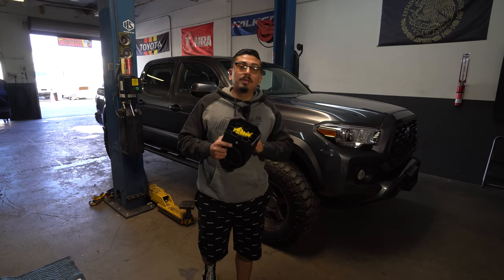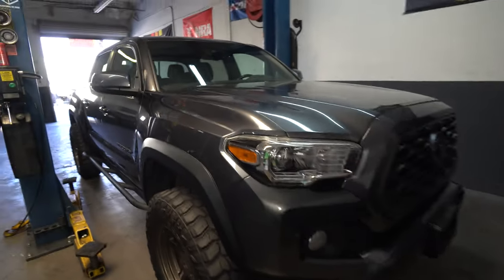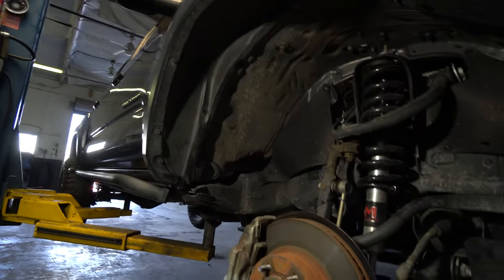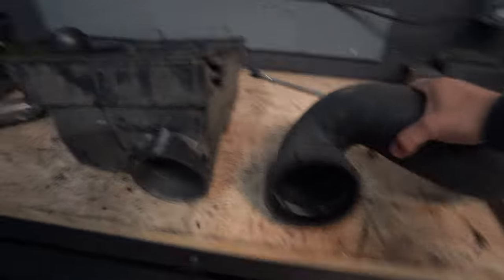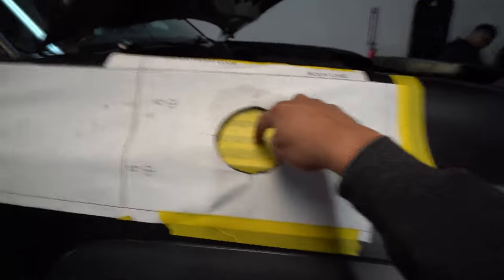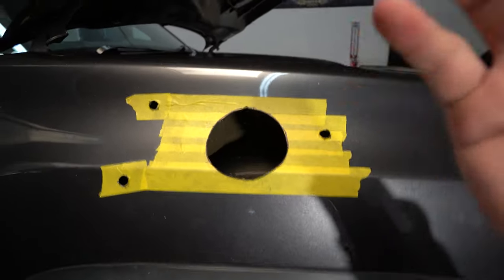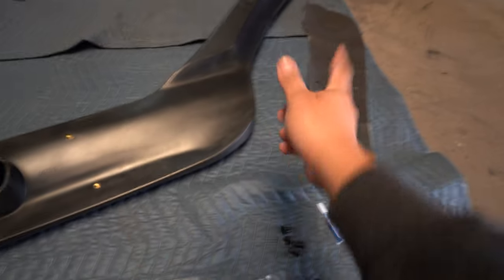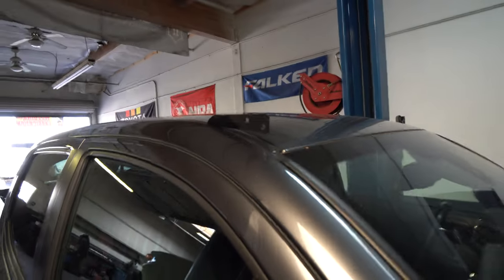MY BUDGET TACOMA GETS A AIRAID SNORKEL | THIS IS HOW WE INSTALLED IT STEP BY STEP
In todays video we install a airaid snorkel onto the tacoma budget build.
Jerry's instagram: @beastfab_llc
OR YOU CAN GIVE HIM A CALL:
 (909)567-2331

JesseRizo10

JesseRizo